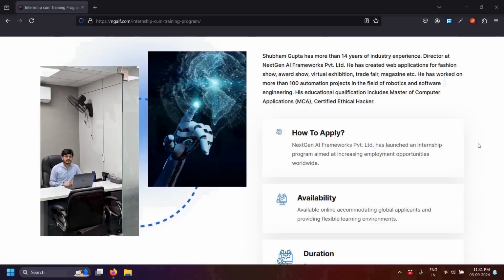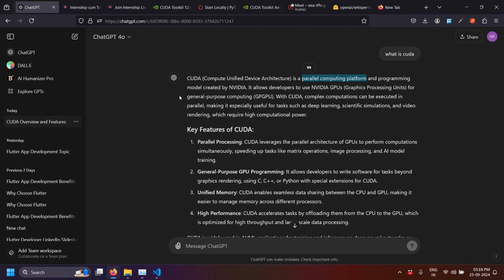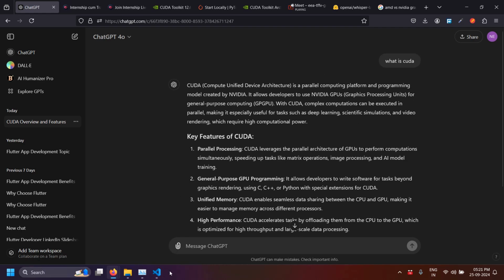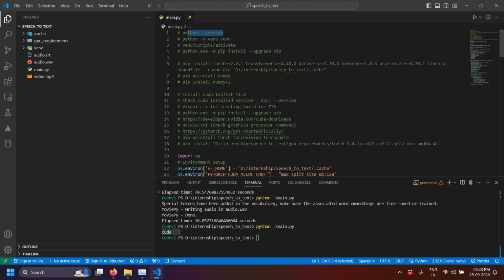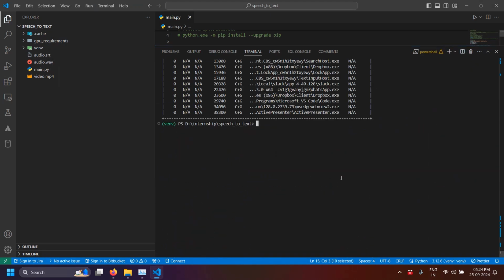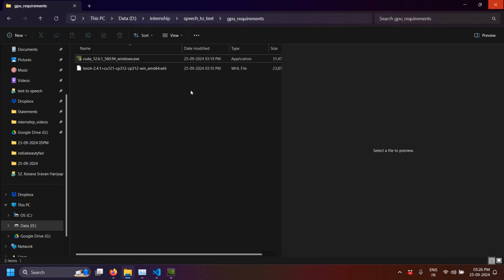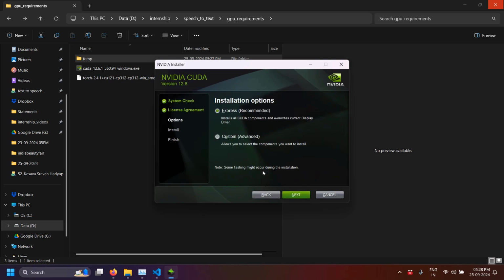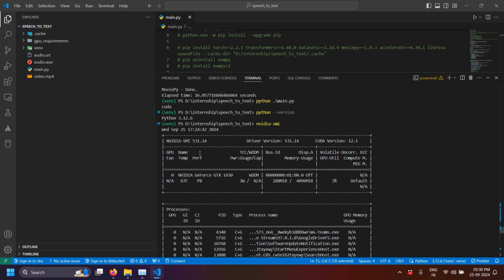Session 15.5 | Speech to Text | GPU setup | Python Project AI/ML